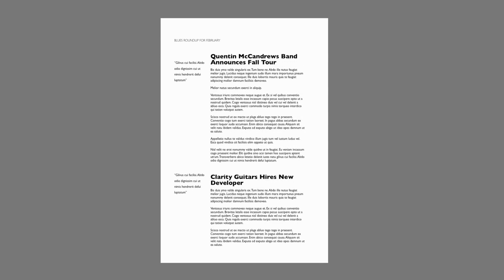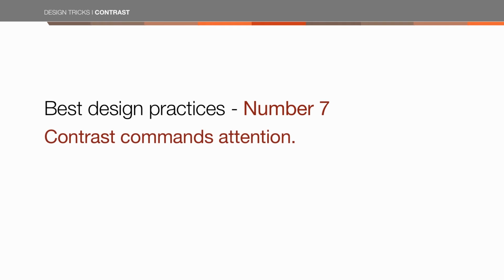Contrast In Design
Professor Dave Underwood discusses how contrast can elevate your design.